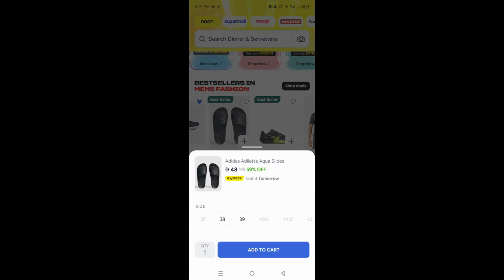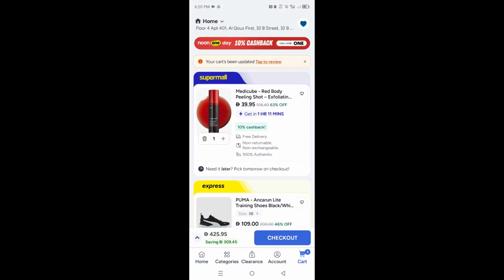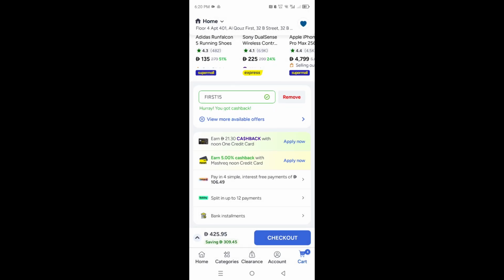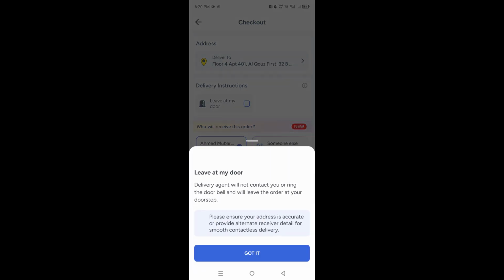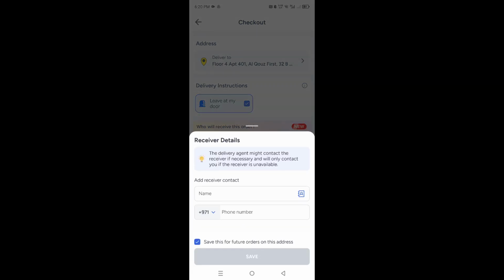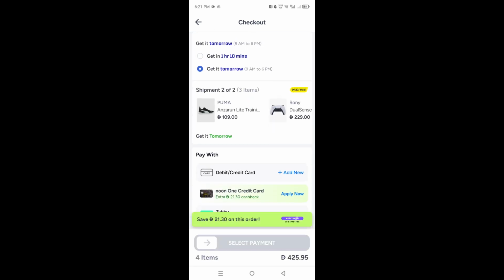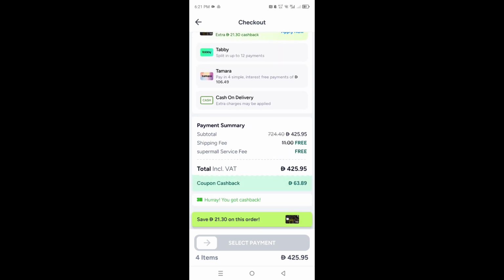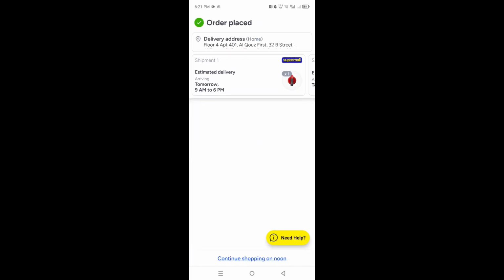How to ORDER on Noon (Step by Step)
This video shows how to order on Noon so you can browse products, add items to your cart, and complete checkout smoothly. Please consider liking the video and letting us know if you have any comments, ideas or questions, we really appreciate any feedback! We have plenty of other tutorials on our channel so come and see if we can help you with anything else :)